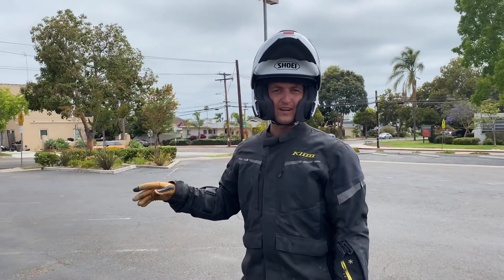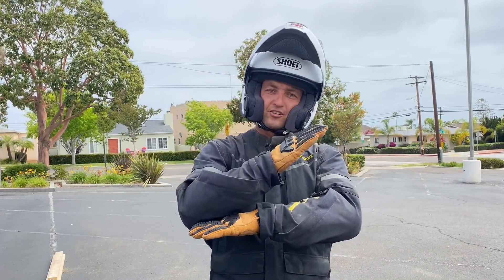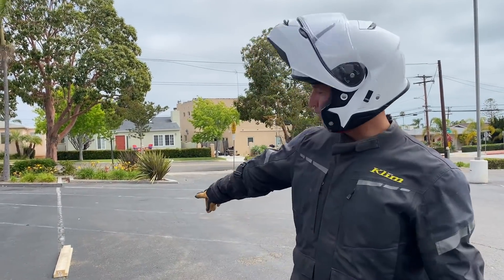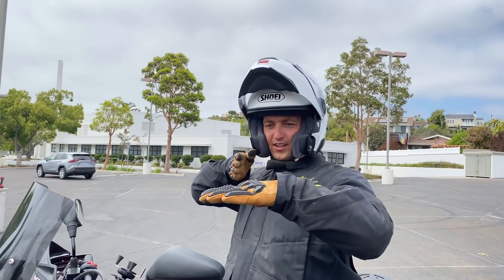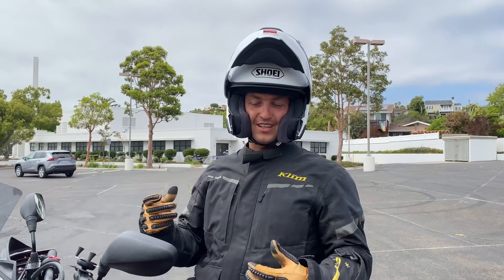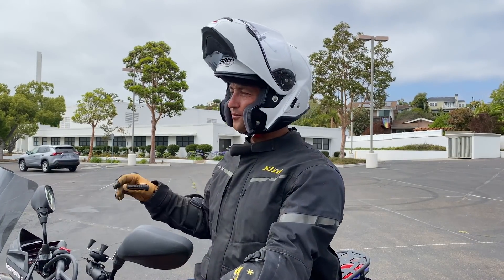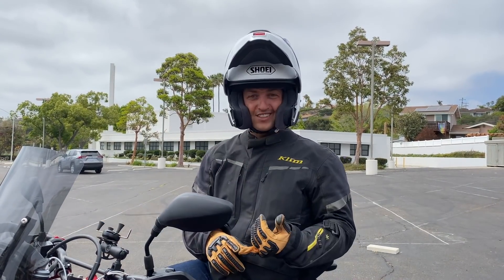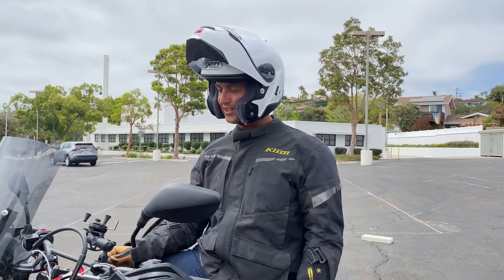How To Go Over OBSTACLES With Confidence